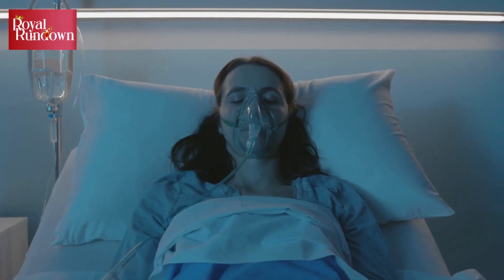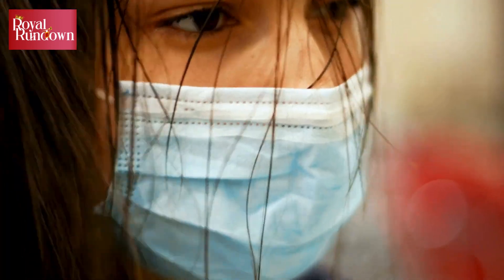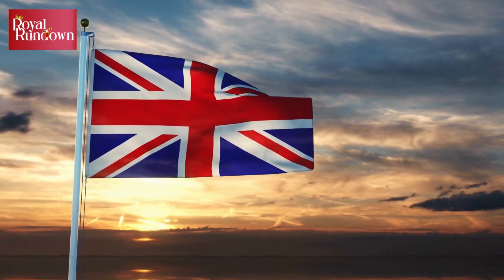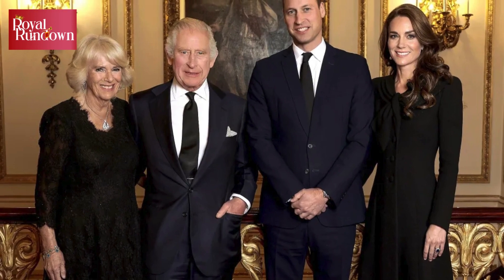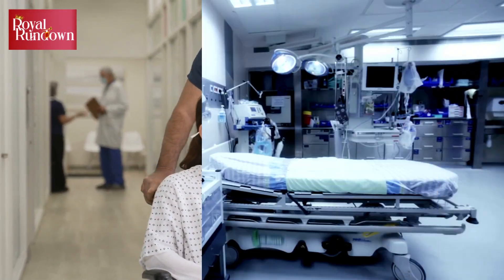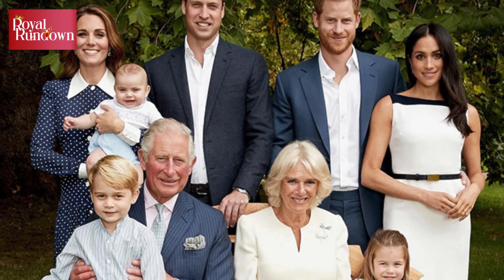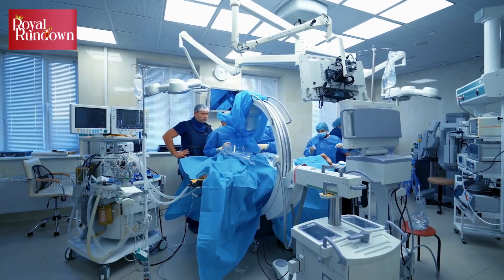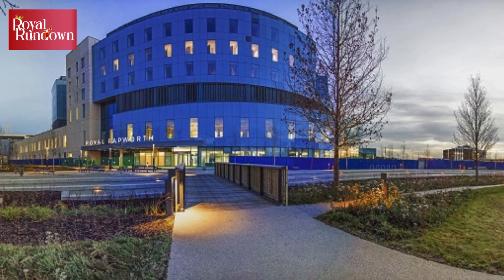The Secrets of Royal Healthcare!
Due to Kate Middleton's cancer diagnosis, we are sharing this story about royal healthcare and the royal family's doctors again. Royal health has recently come under the spotlight, and now the spotlight is firmly on what happens when royals get ill. From how and when their staff update the public to what this means for their working timetable, the wheels are in motion for dealing with this (thankfully not usual) set of circumstances. The royal family's healthcare system is one aspect of the situation that people may be curious about. Here are some key points.